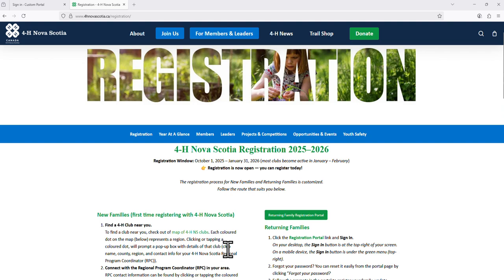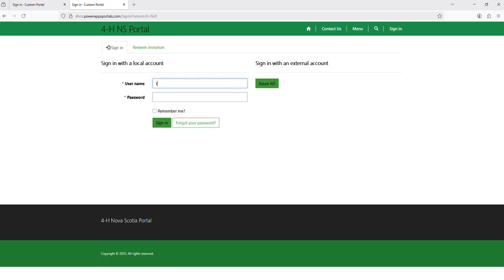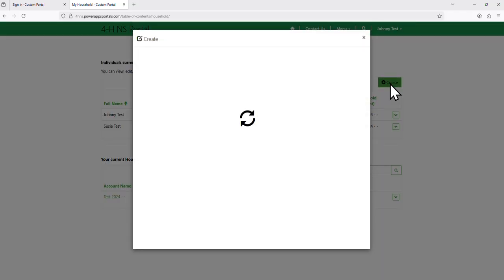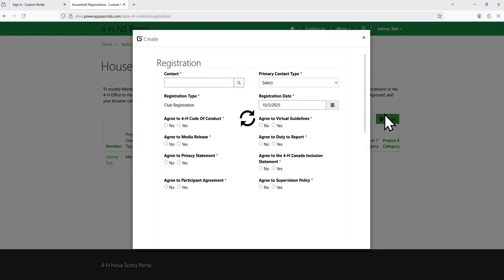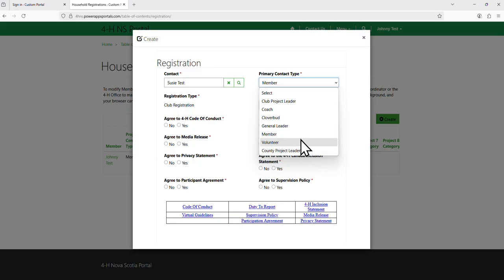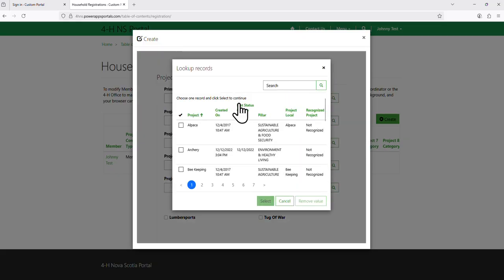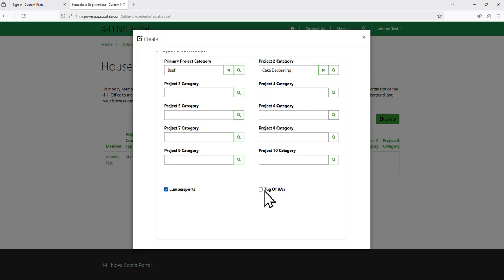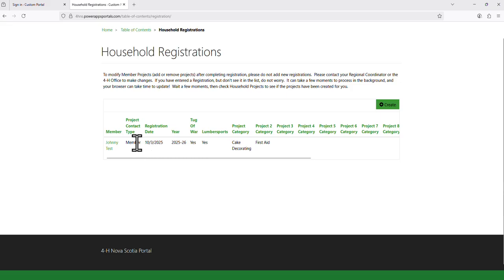2025-2026 4-H NS Registration - How to register for returning families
Welcome back to another year with 4-H Nova Scotia!  If you were part of the program last year, simply follow the instructions in the video to register for the 2025/26 year.